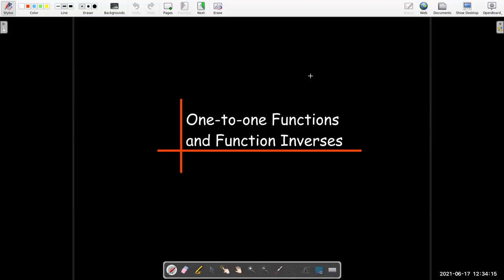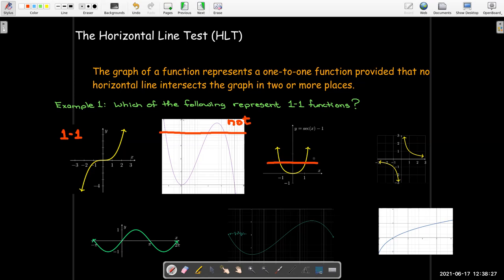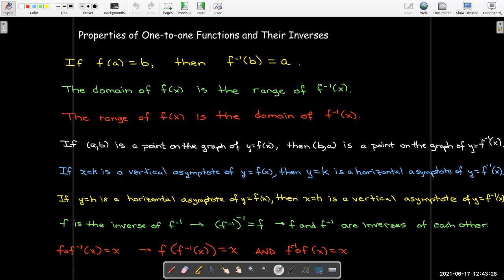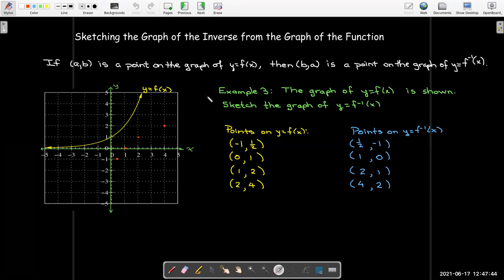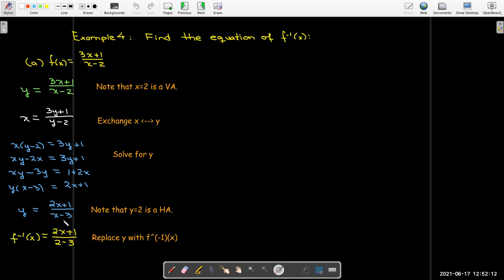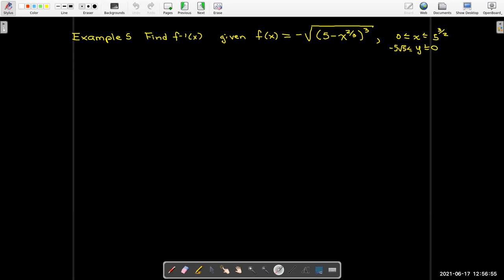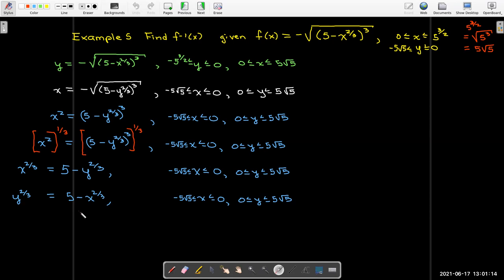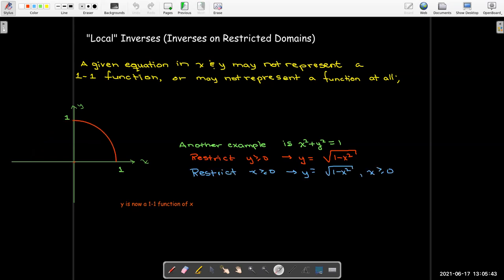One-to-one Functions and Inverse Functions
We review the properties of one-to-one functions and inverse functions.